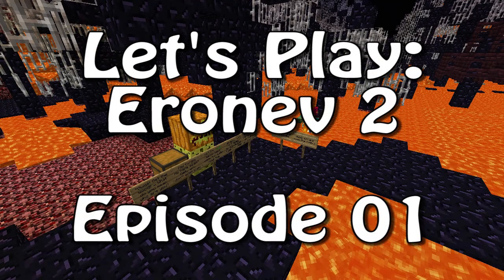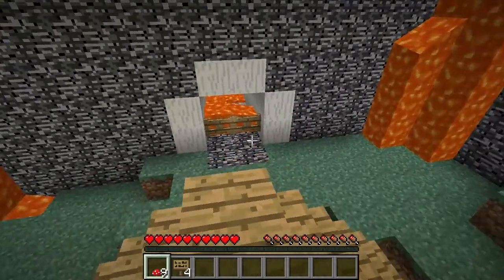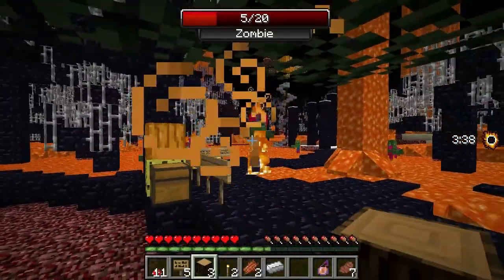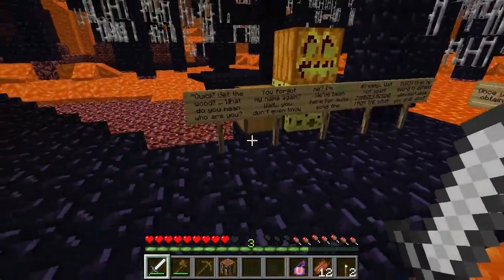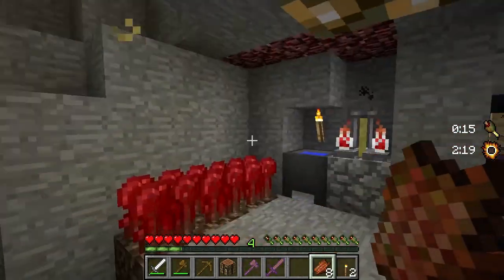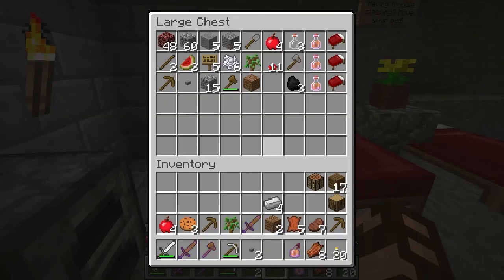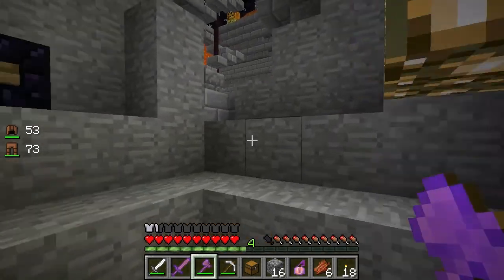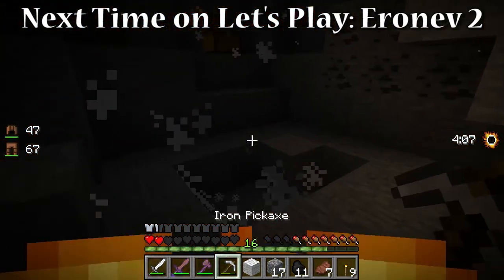Let's Play: Eronev 2 (EP01) Crafting Under Pressure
Welcome to Eronev 2, where snow one wants to go; Villagers dare to explore; and Monuments call out to be completed. Well I want, dare, and I answer calls. Be prepared to enjoy my journey through this strange and scary land.

Join Jarig in the Soul Cauldron to discover its
many secrets, fight its terrifying monsters and
experience an awesome adventure.

◄◣◢◤◥◣◢► Lɪɴᴋs ◄◢◣◢◤◥◣◢►

◄◣◢◤◥◣◢► Mᴜsɪᴄ ◄◢◣◢◤◥◣◢►